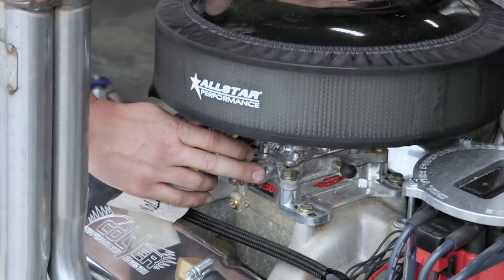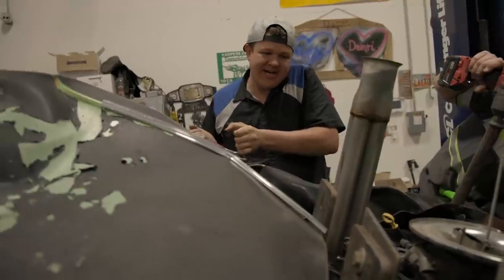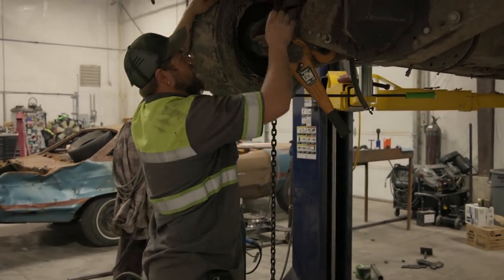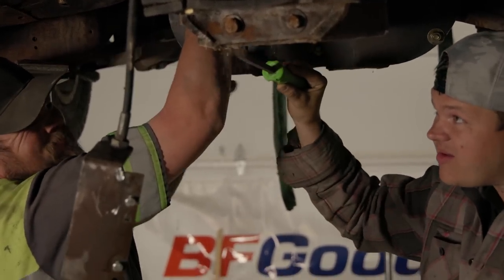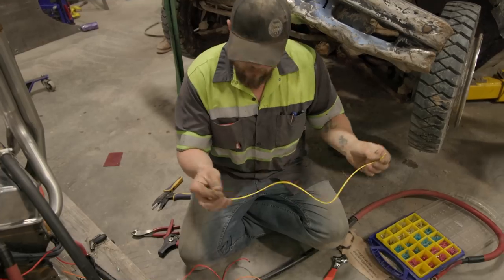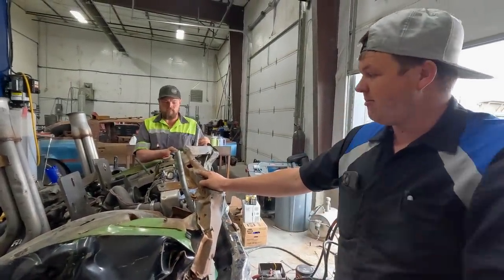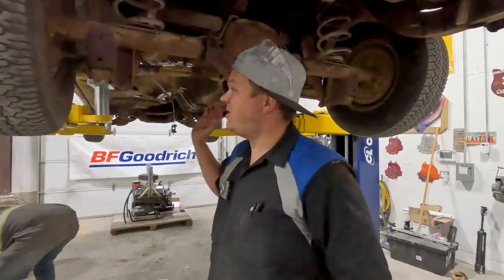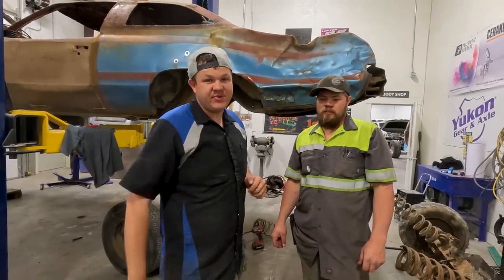They Say I'm CRAZY...500HP Demolition Build For The WIN!!!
Time to get ready for the derby with Matt, Paul, and Rudy!